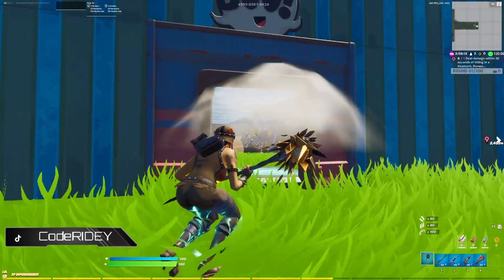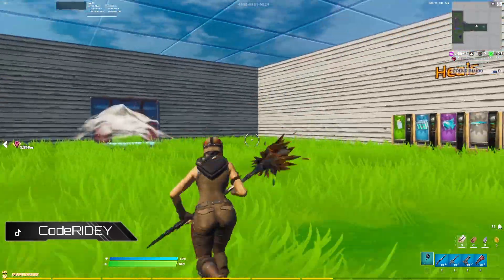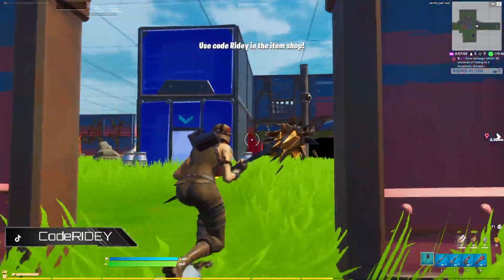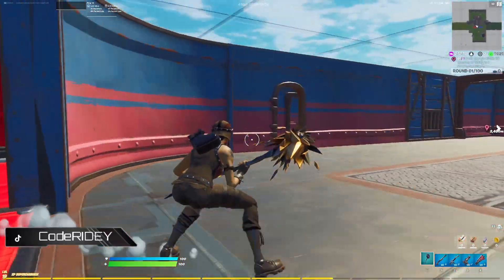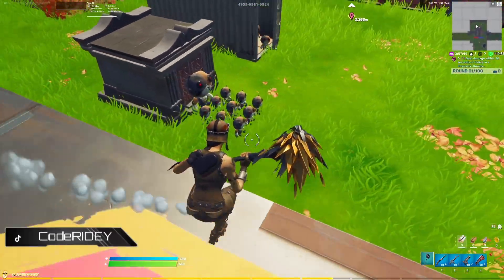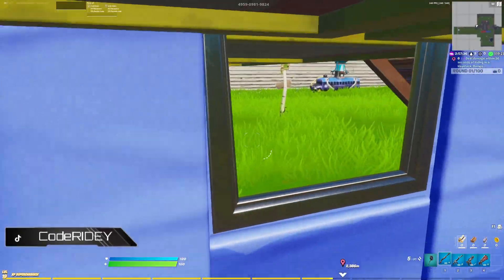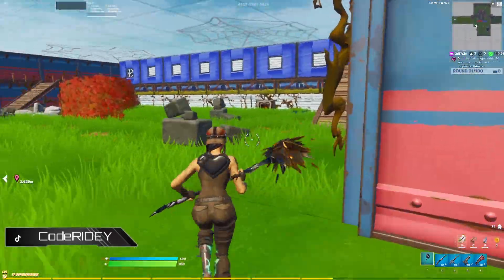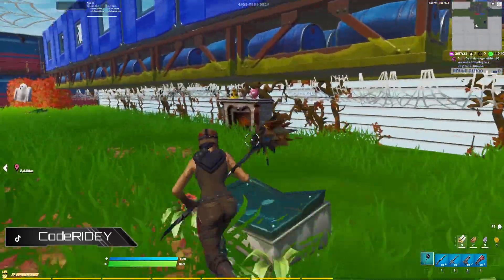New Season 8 Halloween Creative Red Vs Blue Map With Sideways Zombies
Join Live Streams On This Channel For Vbuck Giveaways And Viewer Games!
50 Man Red Vs Blue Halloween Edition Map Code: 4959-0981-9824

Thanks to Yash for helping me create this!
check out his 50 man hide and seek! 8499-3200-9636
New 50 man hide and seek